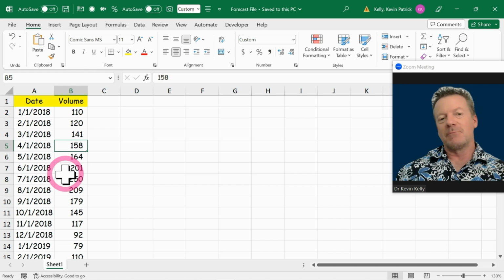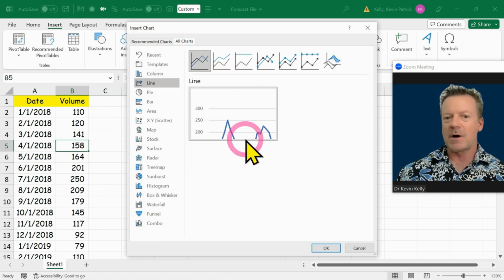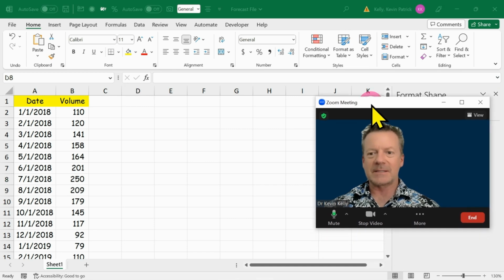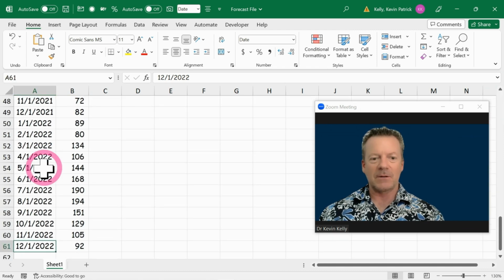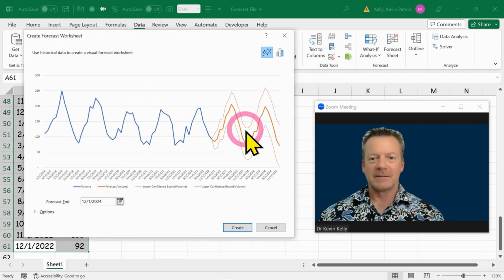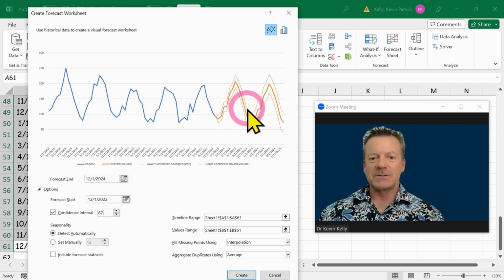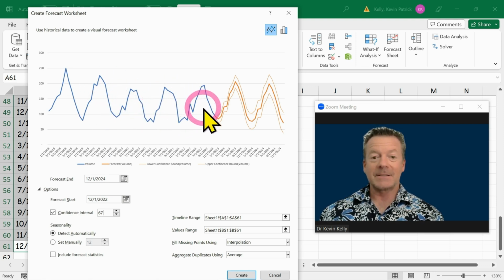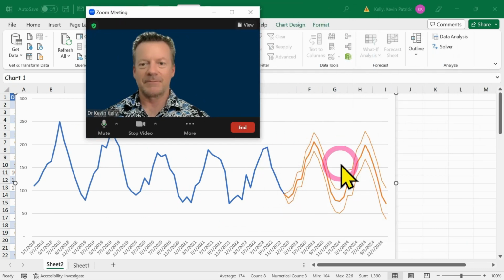Automated Forecasting in Excel: AFP DIY Automation Series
What is the easiest way to have Excel create an automated forecast leveraging your time-series data? Dr. Kevin Kelly takes a quick trip to the “Forecast Sheet” in Excel’s data tab to show how to instantly create a forecast, including seasonality and adjusting for confidence intervals.